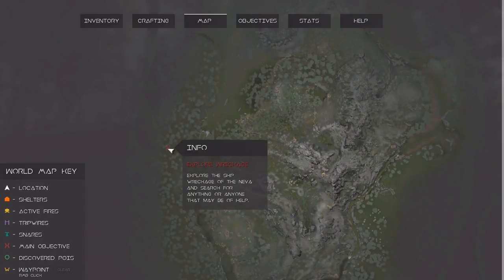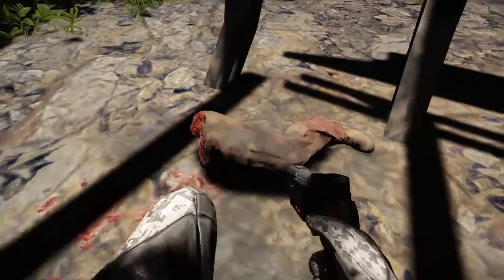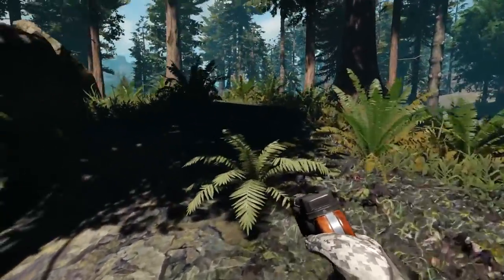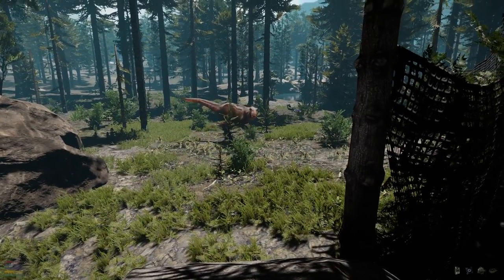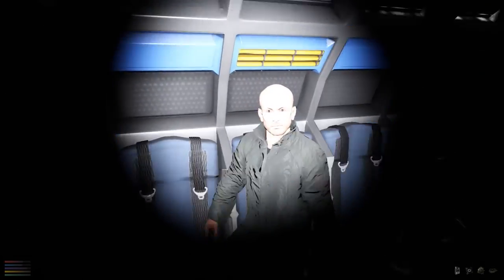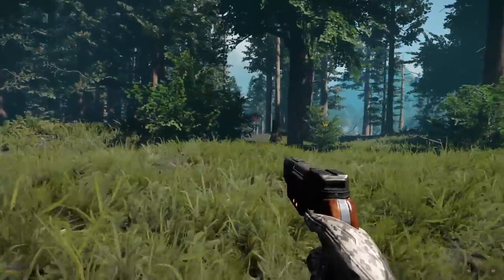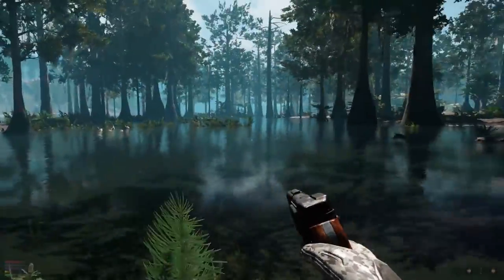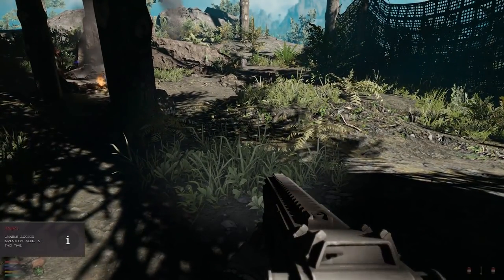NEW VOLCANIC ERUPTION SCARES DINOSAUR HERD!! - Collision Course Gameplay Update & New Dino!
NEW VOLCANIC ERUPTION SCARES DINOSAUR HERD!! - Collision Course Gameplay Update